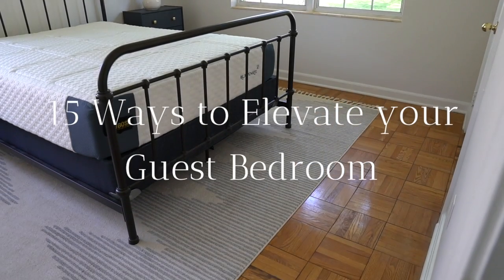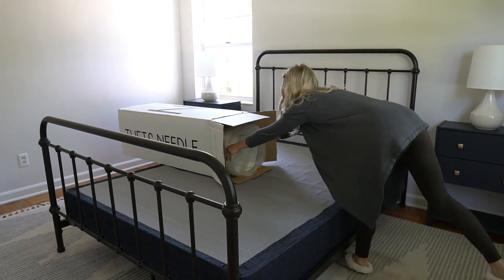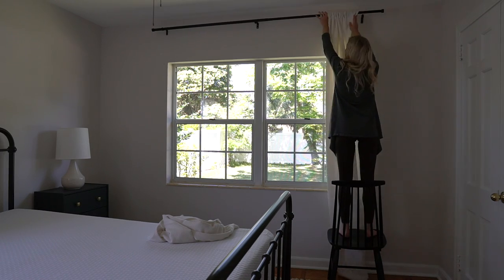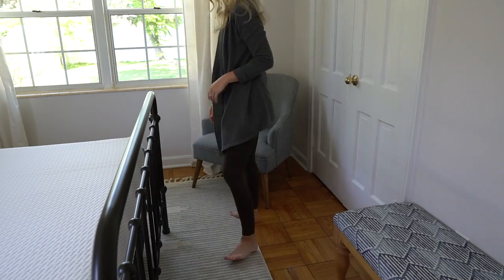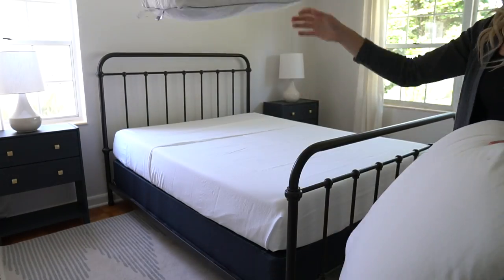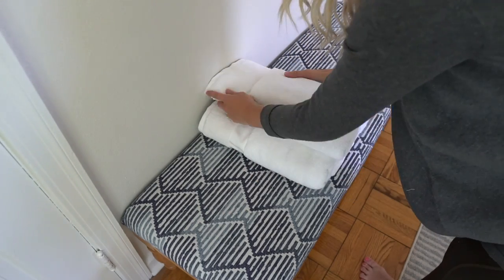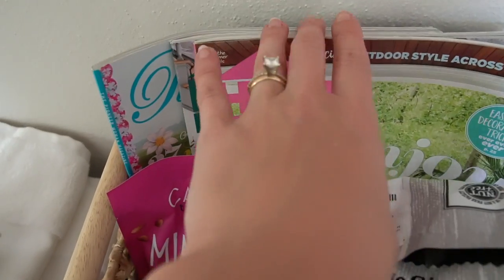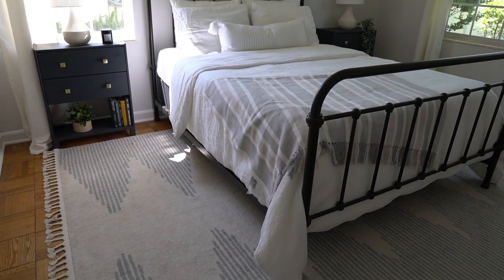15 Ways to Elevate your Guest Bedroom | Home With Stefani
Here are 15 ways to elevate your guest bedroom! These tips will help create some relaxing hotel vibes so your guests feel comfortable and welcome in your home.